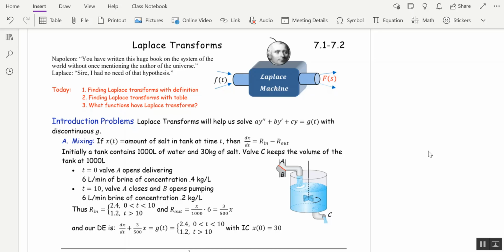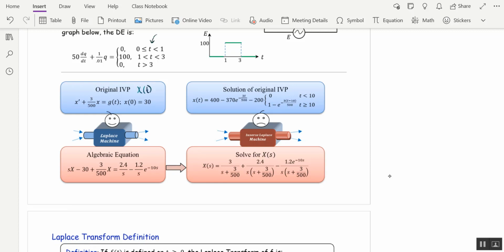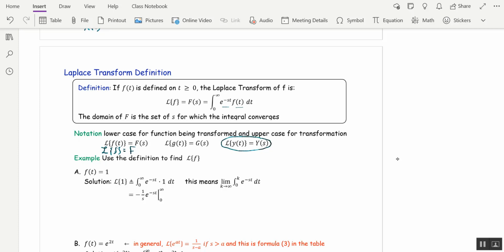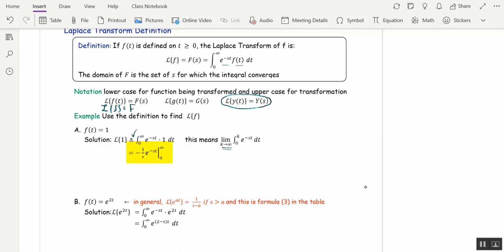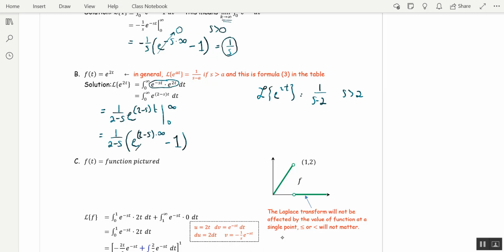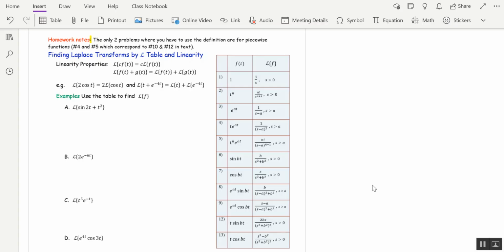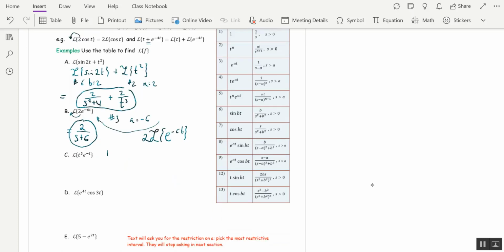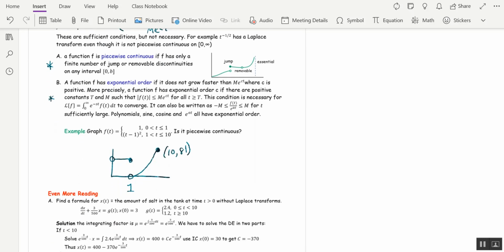Math 2B Section 7.1-7.2